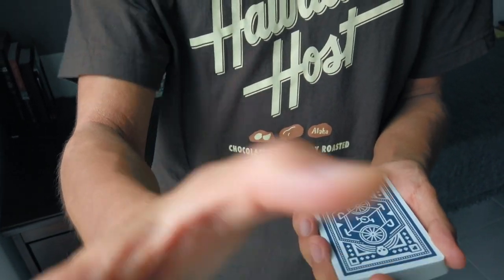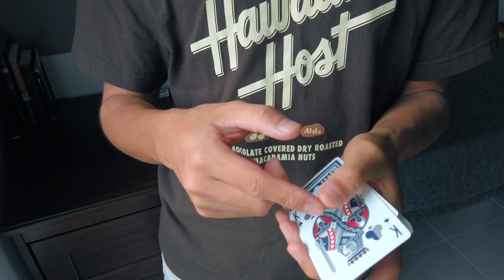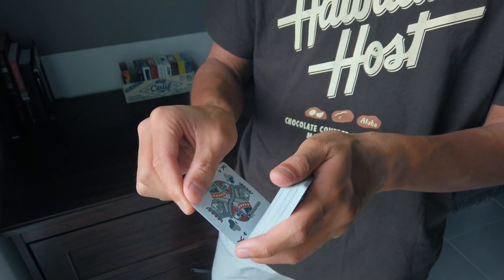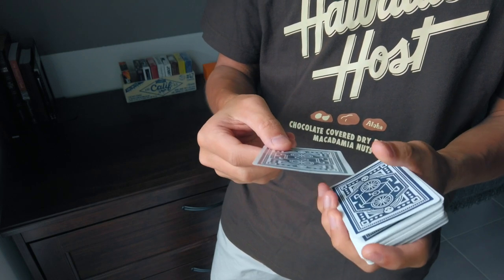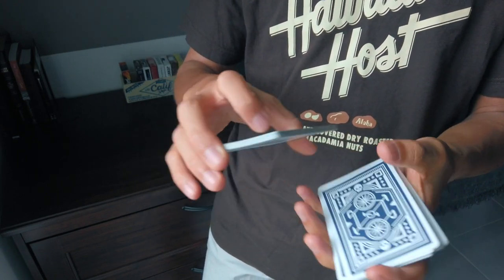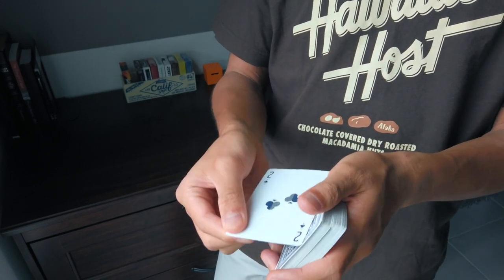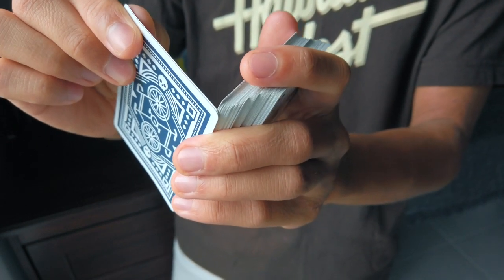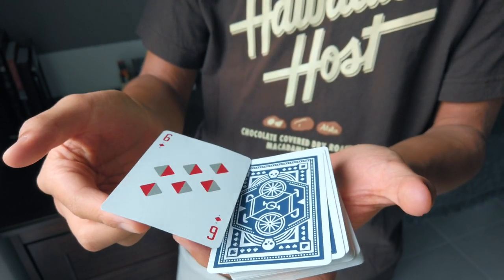Paint Brush Change In Depth Tutorial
Another color change tutorial!